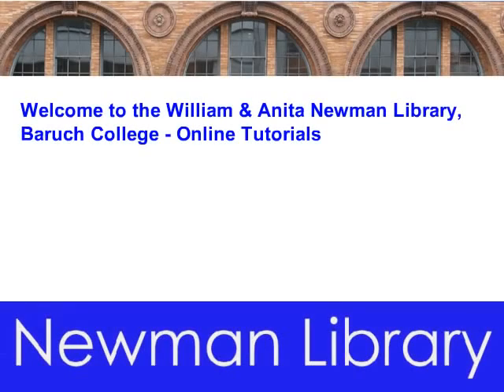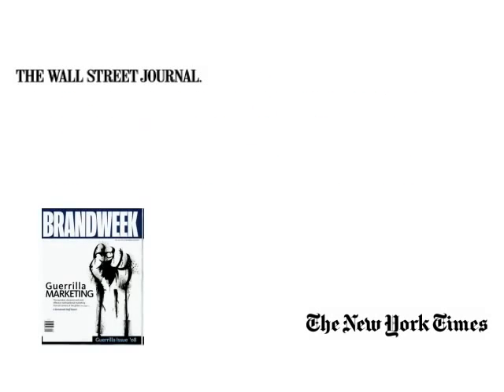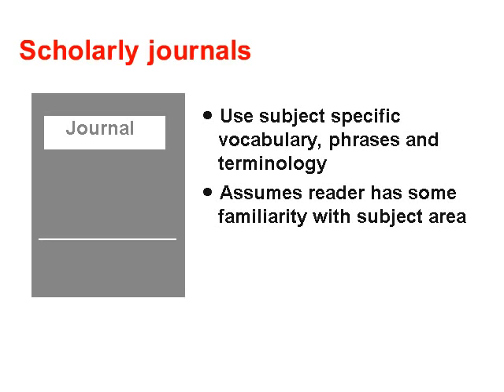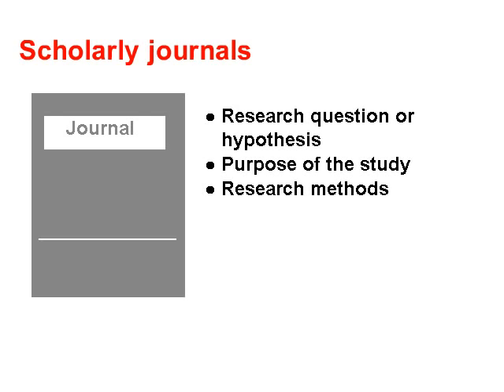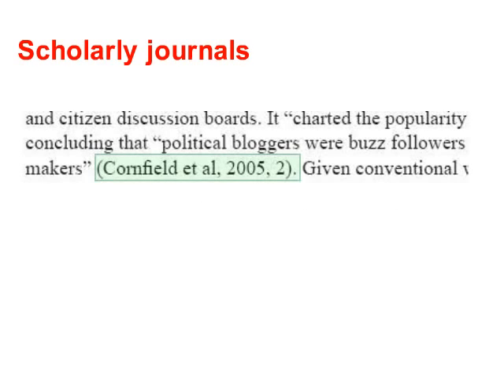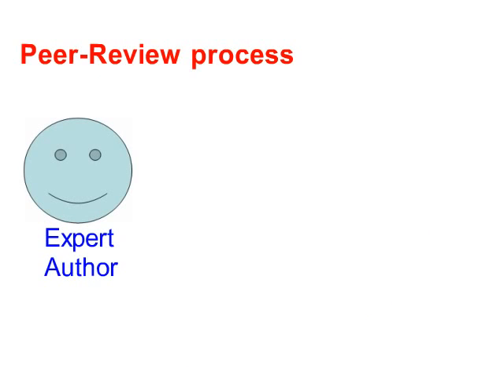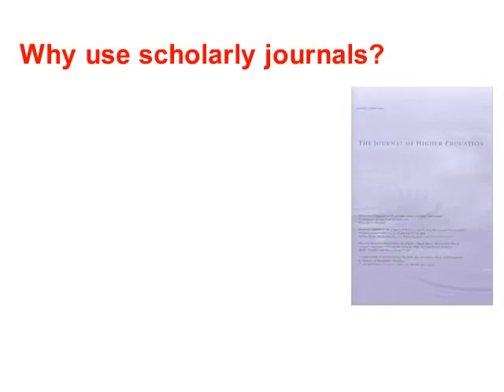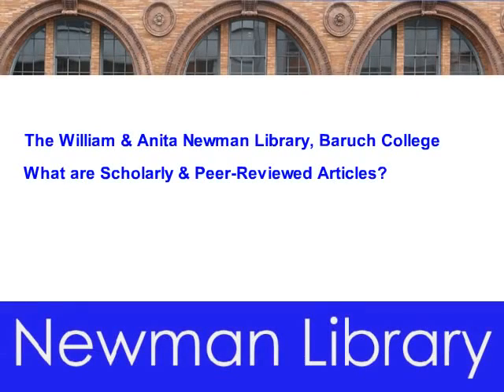What are Scholarly and Peer Reviewed Articles